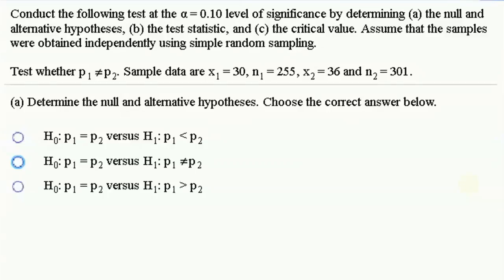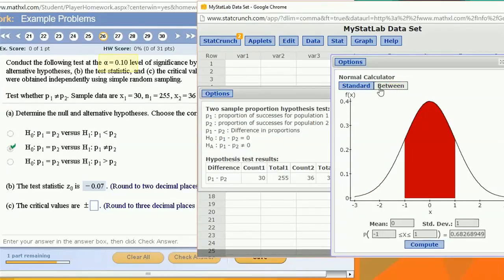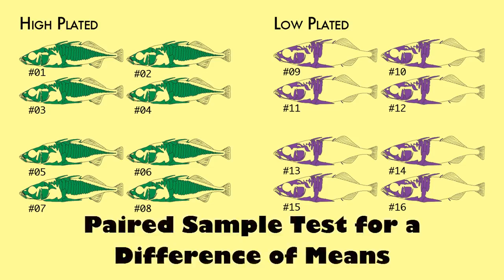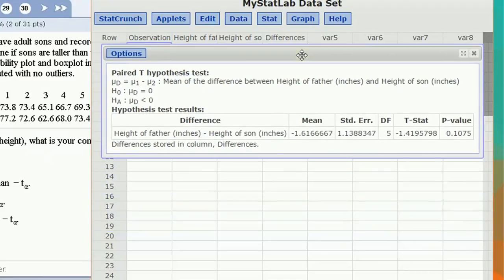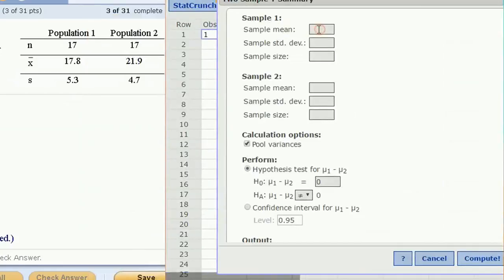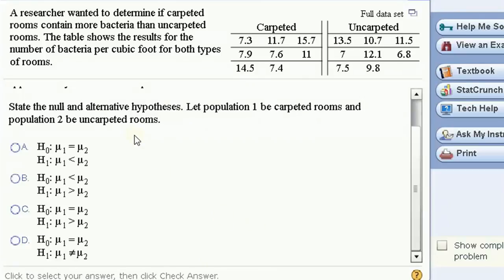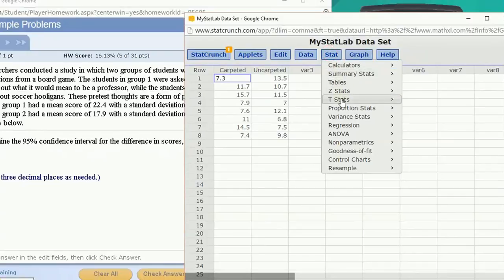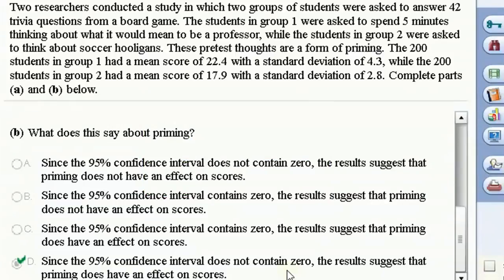Inference on Two Populations using StatCrunch (revised)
In this video I look at statistical inference tools in StatCrunch for confidence intervals and hypothesis testing on
1. A difference of population proportions
2. A difference of means (paired samples)
3. A difference of means (independent samples)